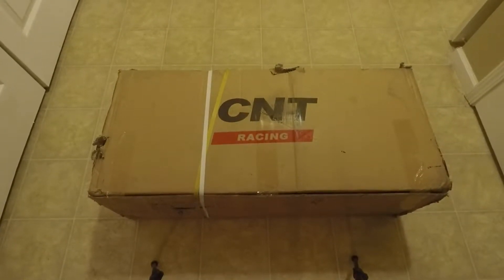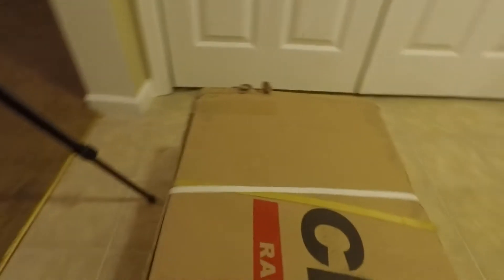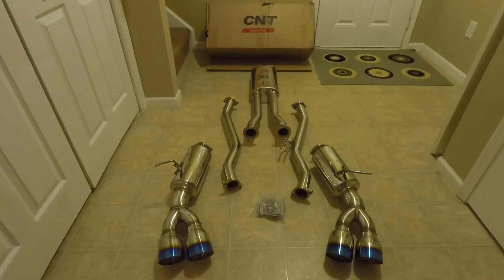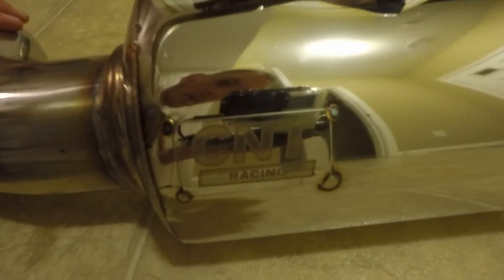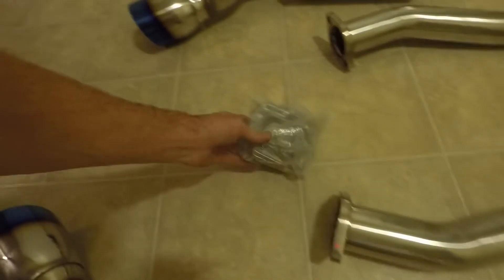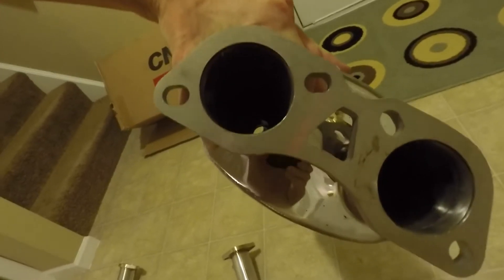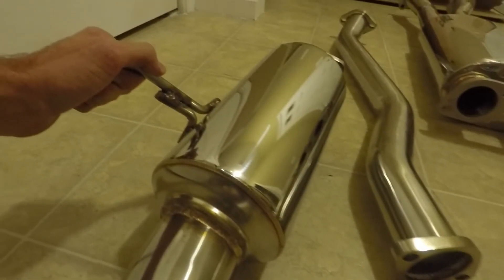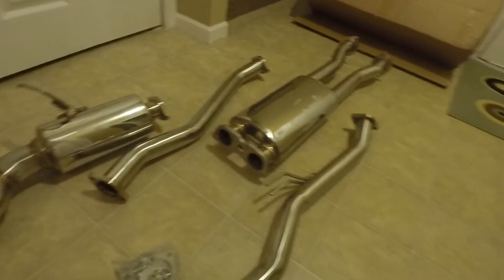CNT V3 Exhaust/ Unboxing /Review/ 2013 Genesis Coupe 3.8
Description
unboxing and review cnt v3 cat-back exhaust